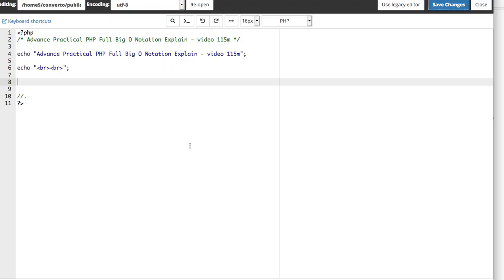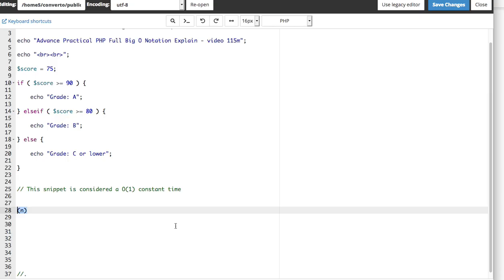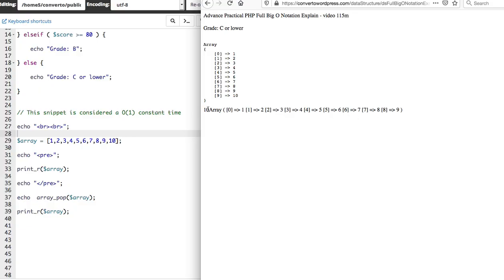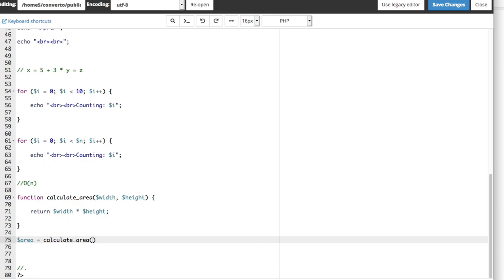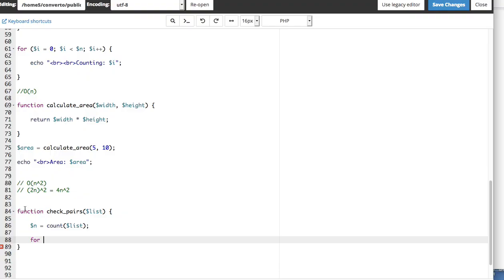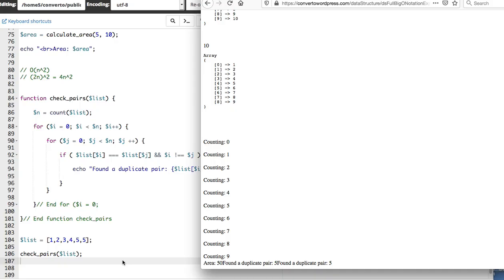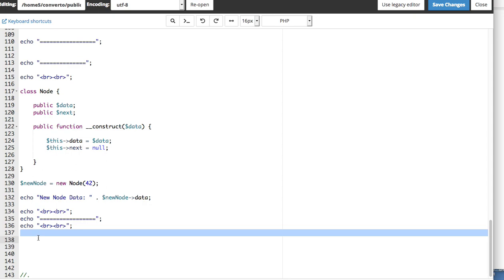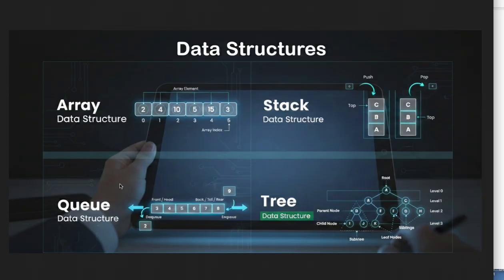Advance Practical PHP Full Big O Notation Explain - video 115m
Data structures are specialized formats for organizing, processing, retrieving, and storing data, such as arrays, linked lists, stacks, and trees.

 Algorithms are step-by-step procedures or formulas for solving a problem or performing a computation, like sorting or searching algorithms.

Together, they are fundamental in computer science for writing efficient programs.

This code snippet is considered O(1) (constant time complexity).

Explanation of O(1)

The Big O notation O(1) means that the time the algorithm takes to complete is constant, regardless of the size of the input.

In your code:

 * The operation performed is a series of simple comparisons (using ge) and an output (using echo).

 * These operations take the same amount of time to execute, whether the input value $score is 50, 95, or any other number.

 * The code doesn't loop over the input, recursively call itself, or perform any operation whose time complexity depends on the size of an input collection (like an array or list).

It only executes one of the comparison blocks based on a single variable's value.

Since the number of steps (comparisons and output) is fixed and does not change with the input value, its time complexity is O(1).

The expression O(1) in PHP, as in computer science in general, refers to constant time complexity within the context of Big O notation.

Big O notation is a mathematical notation that describes the limiting behavior of a function when the argument tends towards a particular value or infinity.

In computer science, it is used to classify algorithms according to how their running time or space requirements grow as the input size (n) grows.

What O(1) Means - O(1) means that an algorithm or operation will take a constant amount of time to execute, regardless of the size of the input data (n).

 * Constant Time: The time taken is fixed and doesn't change as the input size grows. It means the operation is independent of n.

 * Example: If an operation takes 5 milliseconds for a 10-element array and 5 milliseconds for a 1,000,000-element array, its time complexity is O(1).

The '1' in O(1) represents a constant value. The actual number of steps might be 1, 5, 100, or any other fixed number, but since Big O notation focuses on the rate of growth as n approaches infinity, all constants are simplified to 1.

Examples of O(1) Operations in PHP

Many fundamental operations in PHP (and other languages) are O(1):

O(1) is the fastest possible time complexity and is highly desirable for critical operations.

Constant time complexity, denoted as O(1), means that an algorithm's execution time doesn't depend on the size of the input data set (n).

No matter how large the input is, the number of operations the algorithm performs remains the same.

Key Characteristics of O(1)

 * Fixed Execution Time: The time taken is constant. For example, it might take 5 steps whether the input has 1 item or 1 million items.

 * Independence from Input: The '1' in O(1) signifies a fixed value, not necessarily one single operation, but rather a number of operations that does not change with the input size.

 * Efficiency: This is the most efficient type of time complexity, as its performance scales perfectly.

Common Examples of O(1) Operations

Accessing an Array ElementDirectly accessing an element in an array by its index is a classic example.

 * array[i]
 * Since computers can calculate the memory address of the i-th element instantly (by using the base address plus an offset), it takes the same amount of time regardless of how many elements are in the array.

2. Basic Arithmetic and AssignmentSimple operations like adding two numbers or assigning a value to a variable are O(1).

 * x = 5 + 3 * y = z

3. Inserting/Deleting into a Linked List (at the Head)

When you have a pointer to the head of a linked list, inserting a new node at the beginning involves only a few pointer manipulations, which is a fixed number of steps.

 * Change the new node's "next" pointer to the current head.
 * Change the list's "head" pointer to the new node.

4. Hash Table Lookups

On average, retrieving a value from a hash map (or hash table) by its key is an O(1) operation because the hash function directly computes the potential location (or bucket) of the value. (In the worst-case scenario, due to collisions, this can degrade to O(n)).